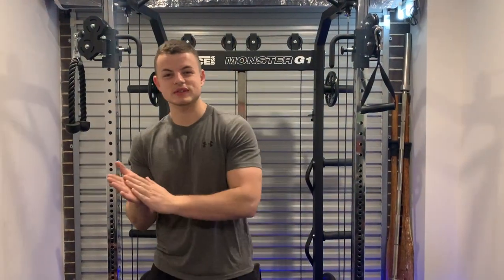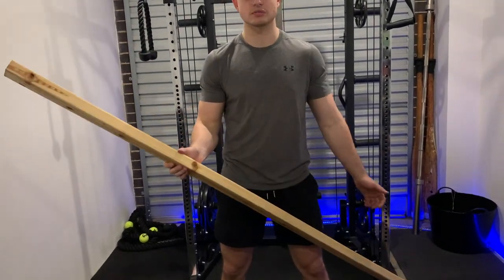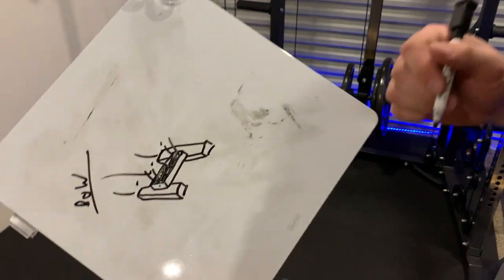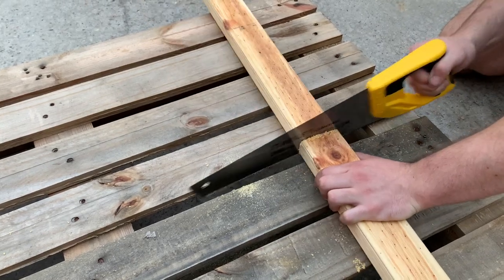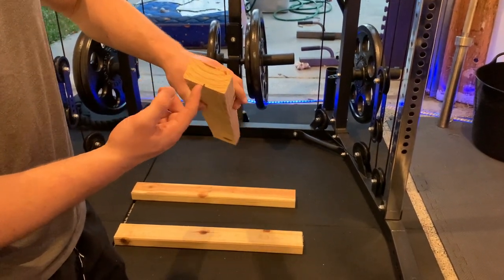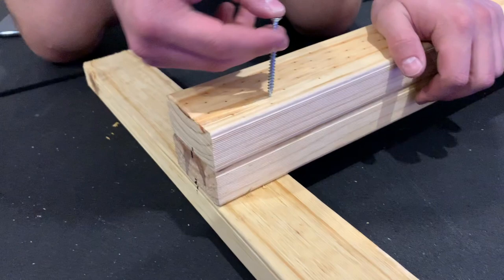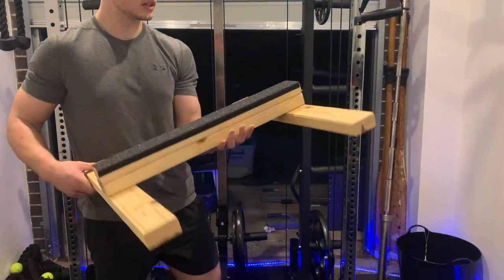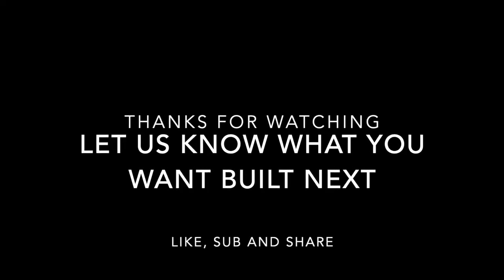HOME GYM DIY: EASY CALF RAISE BLOCK - UNDER $20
Our Attempt to build a cheeky calf block to help grow these little suckers while gyms are closed due to quarantine